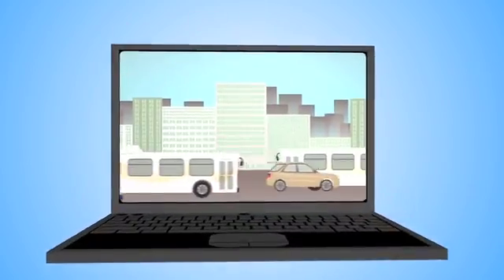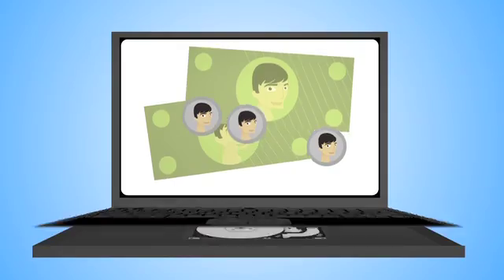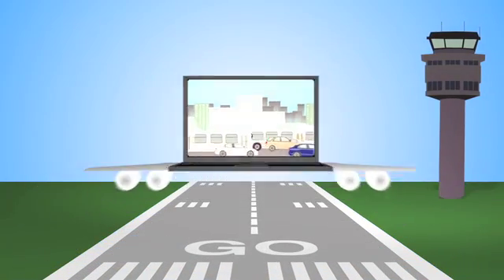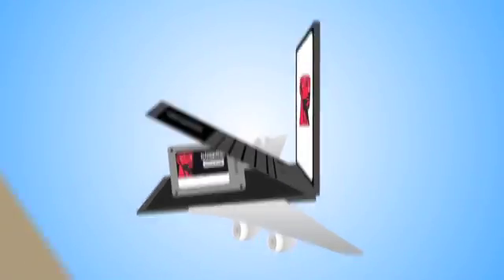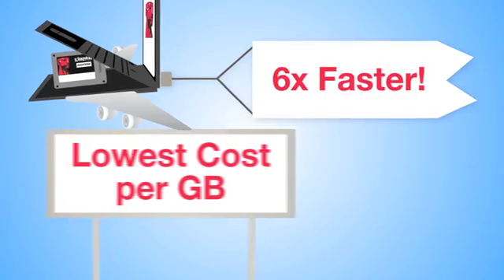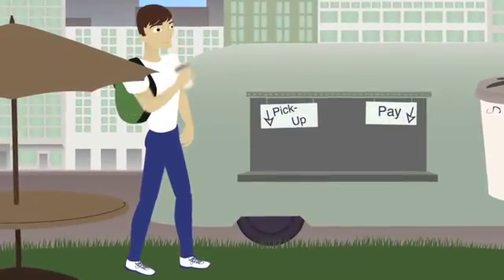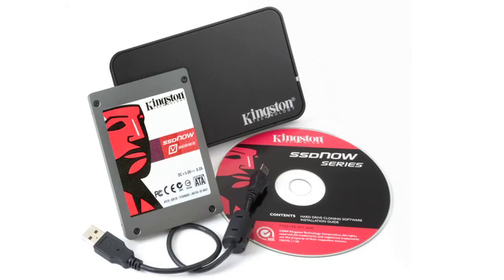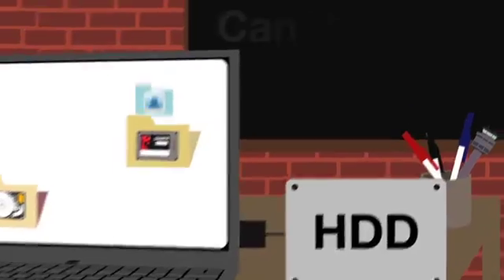KingstonSSDNow Notebook Video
English language version to educate on latop SSD bundle